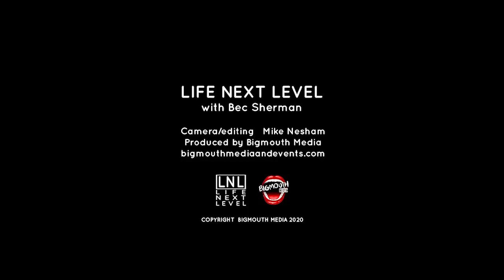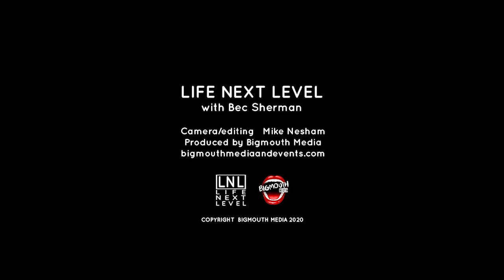LIFE NEXT LEVEL with Bec Sherman. Faecal Microbiota Transplantation.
Bec investigates faecal microbiota transplantation with Dr. Jason Hawrelak. A fascinating journey into what soon may provide a cure for a wide range of conditions.